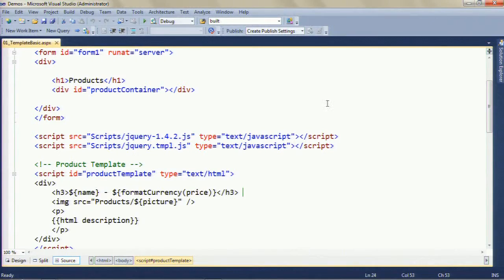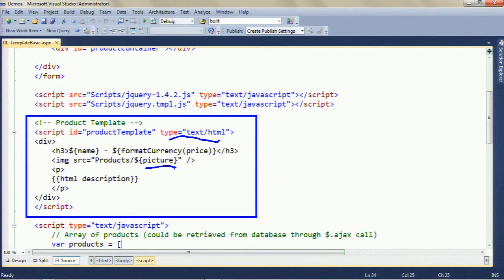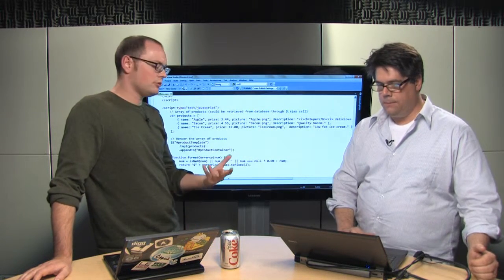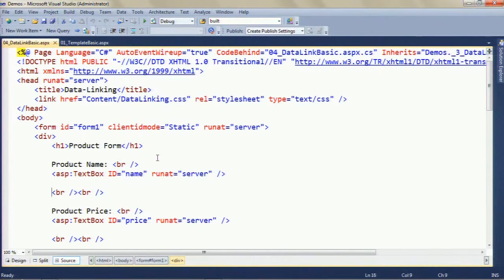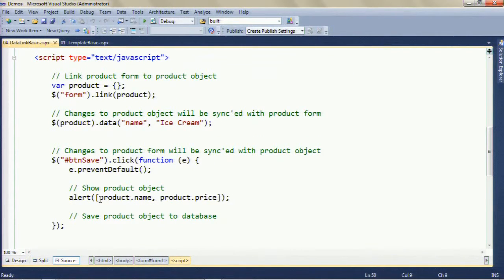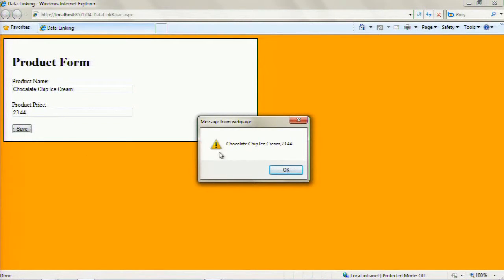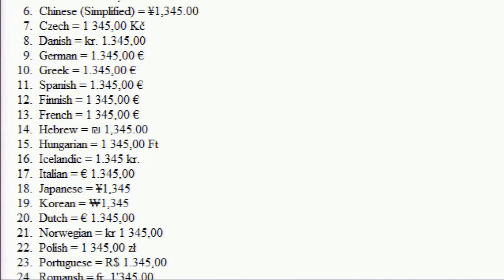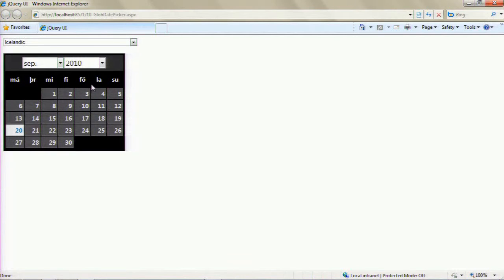Web Camp Jquery